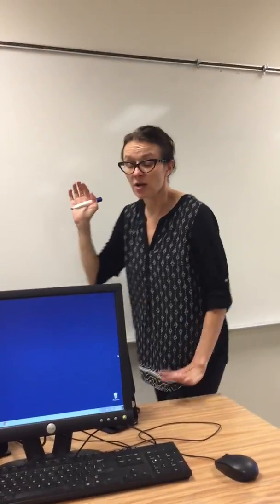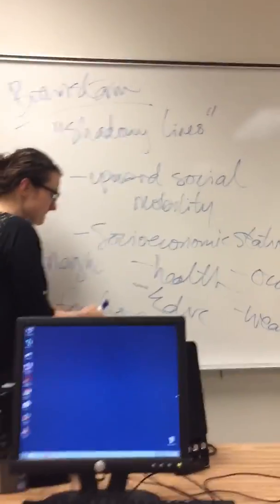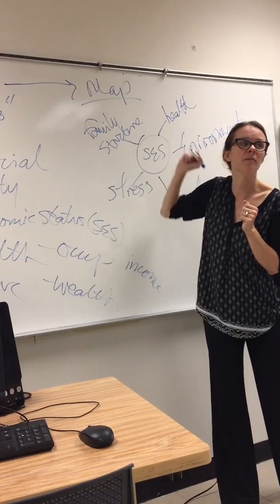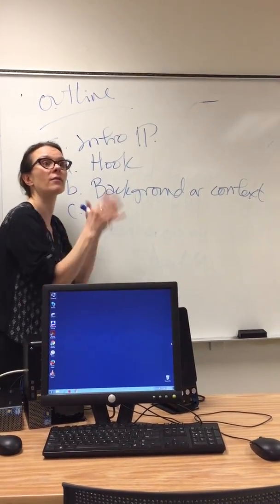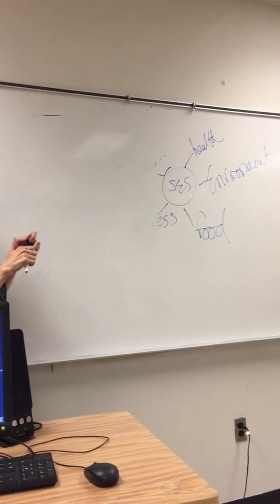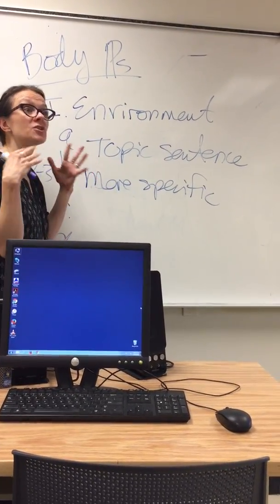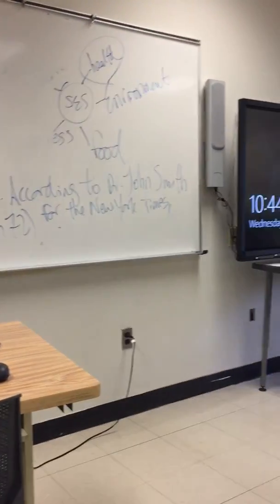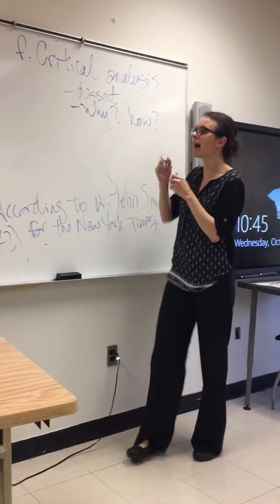Brainstorm, map, outline, essay format.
This is a video of my 098 in-person class reviewing the writing process. We move from brainstorming to mapping to outlining and then review Introductory and body paragraph format. It's not a Scorsese film!! And I have terrible cold, am losing my voice, and stepping over a ton of cords and wires, but it will review what we have done this past week and might help the information "click."